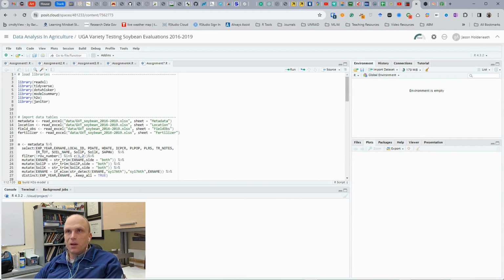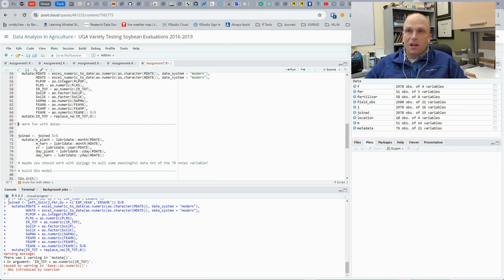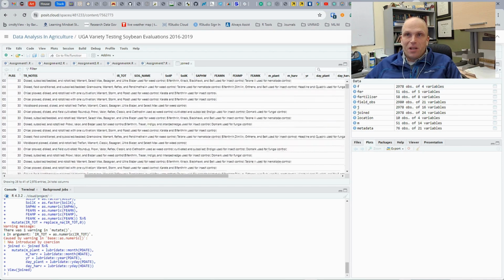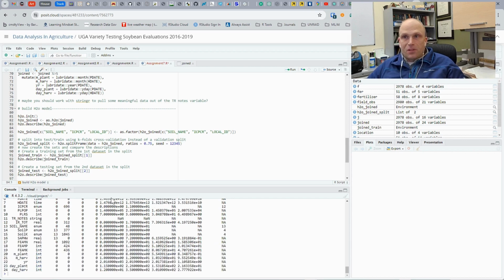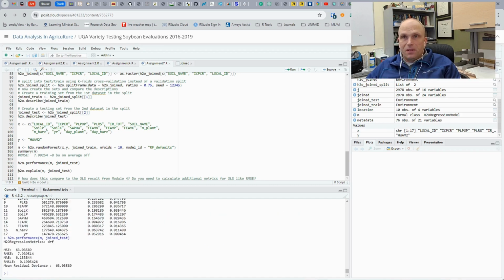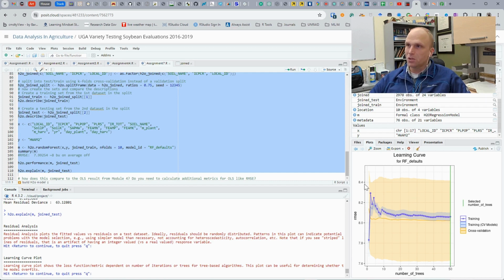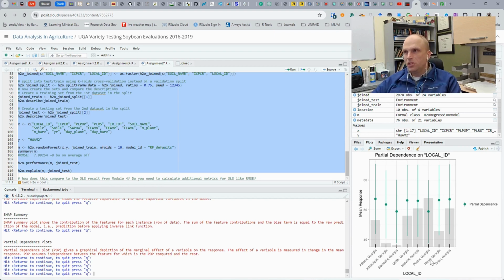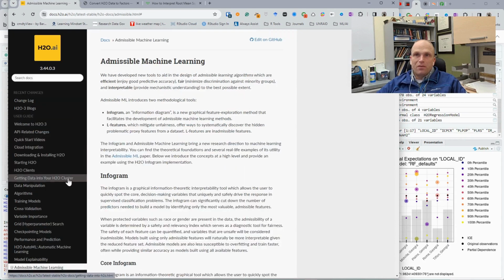07 Assignment R